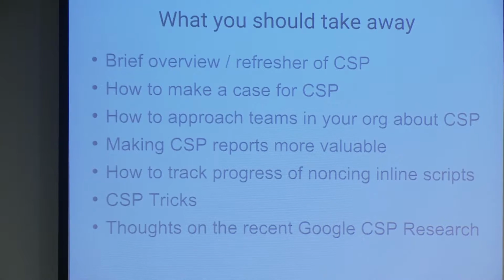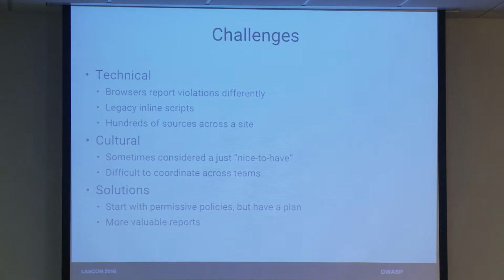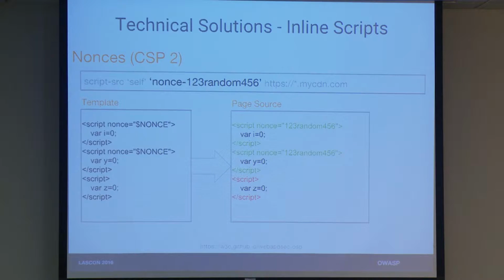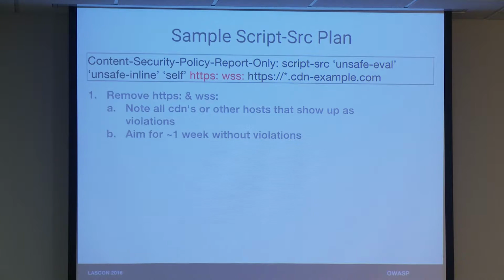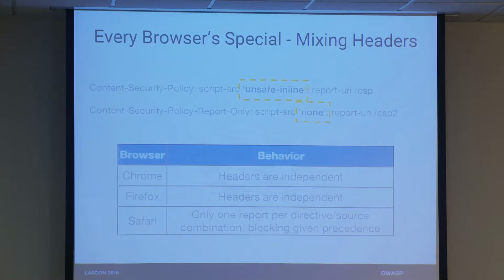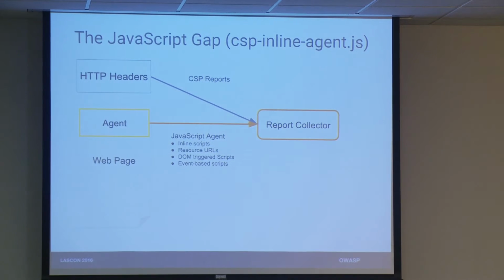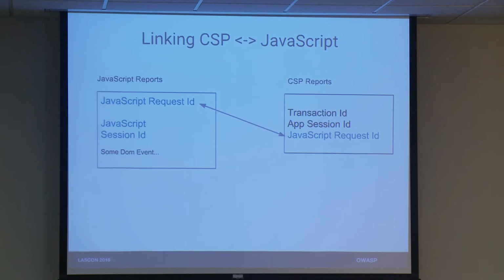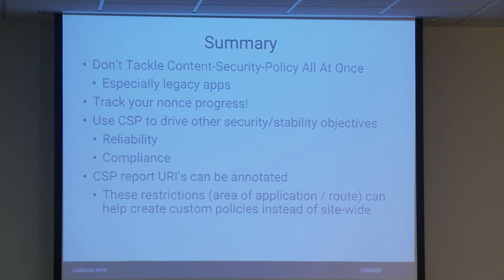2016 - Mind the CSP Gap: Challenges developing a meaningful Content-Security-Policy - Garett Held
Learn from the challenges of getting CSP up and running without disrupting engineering teams. Initial reactions to using CSP from engineering teams in several organizations have been that it's not effective with hundreds of inline scripts and dynamic inline scripts, that no one reads the reports, and that it's too hard to maintain in a fast moving environment. Based on these experiences we've designed a set of steps to phase in meaningful CSP starting with a permissive report-only policy.